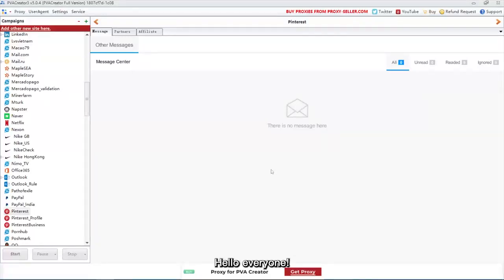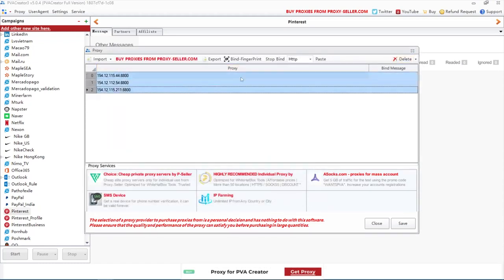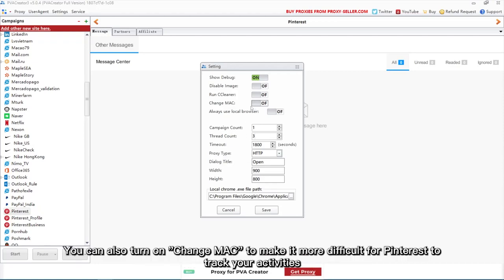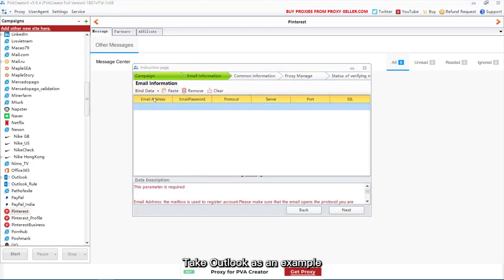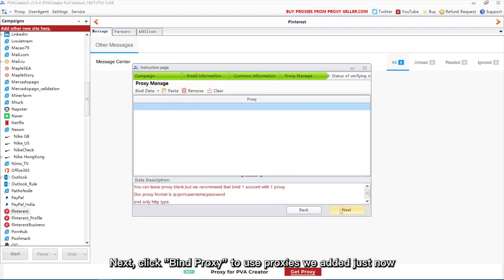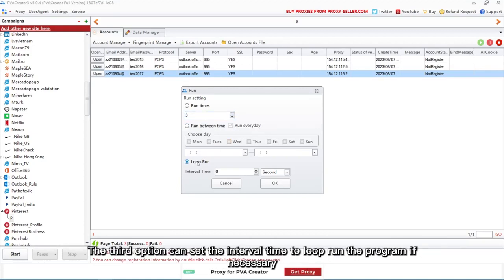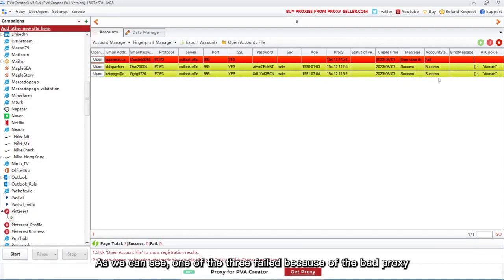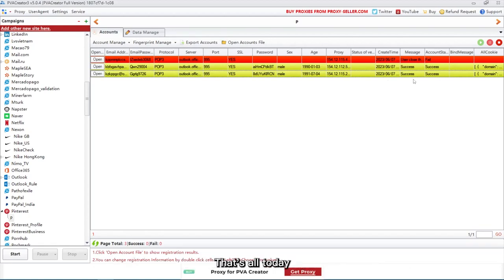Pinterest Account Creator Bot | How to Create Unlimited Pinterest Accounts Easily in 2023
is a software which allows you create unlimited Pinterest accounts in seconds. It will automate the process of creating bulk Pinterest accounts.
Main features:
Create bulk Pinterest accounts
Auto farm created Pinterest accounts
Support using Dcom or Proxies to change IP
Export Pinterest result file in many formats: Txt, csv
Built-in Scheduler tool to schedule process
Create Phone Verified Pinterest Accounts
Auto Rent phone number from SMS Providers
Multi-threads